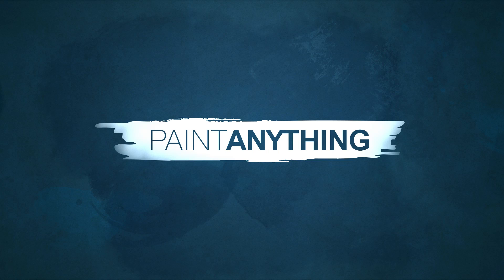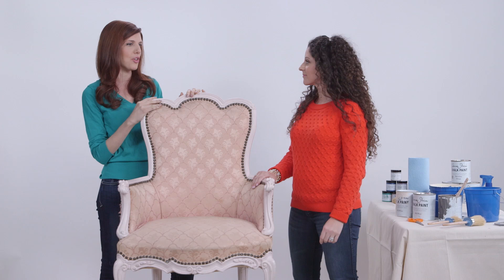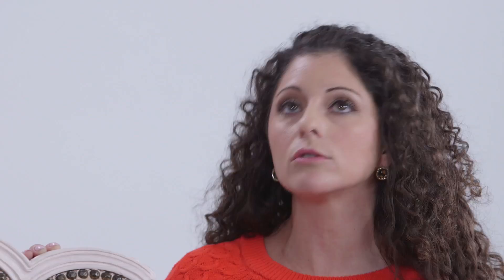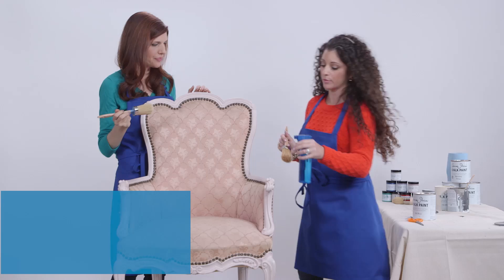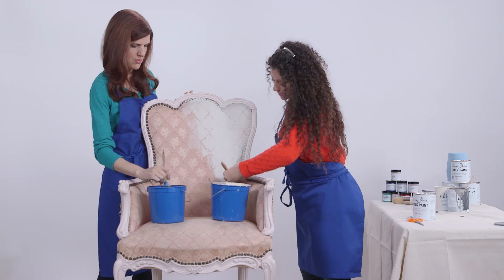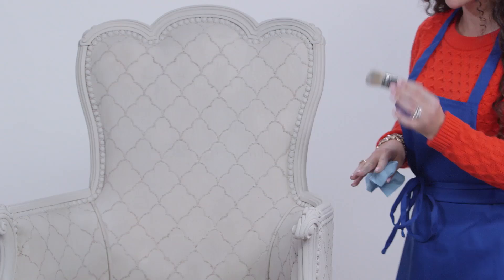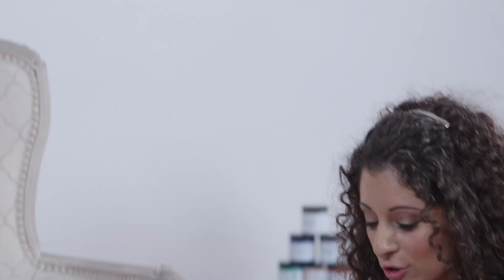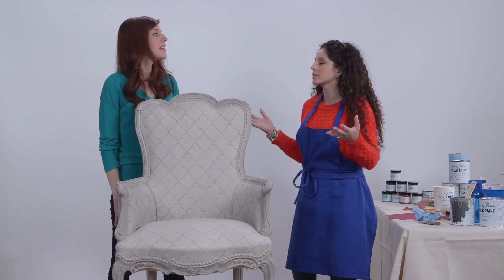Paint Anything with Chalk Paint: Roadside Armchair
Watch NOW on The Design Network:
Chalk Paint expert Amanda Peppard astonishes her guest, Lauren, who arrives at the Paint Anything studio expecting to reupholster a chair she found curbside in Brooklyn. Amanda declares there’s no need to recover this chair. Instead they’re going to paint it! Watch to see the transformation of this pink “granny style” chair into a piece that will become a classic staple in Lauren’s living room.

About Paint Anything:
Paint Anything proves that, through the magic of chalk paint, anything is possible. From TDN’s New York City-based Paint Anything Studio, a who’s who of designers and painters from around the world demonstrate step-by-step methods to transform furniture, textiles and accessories into one-of-a-kind masterpieces.